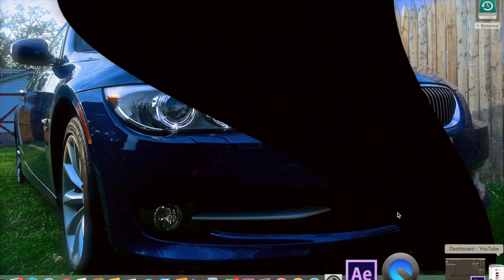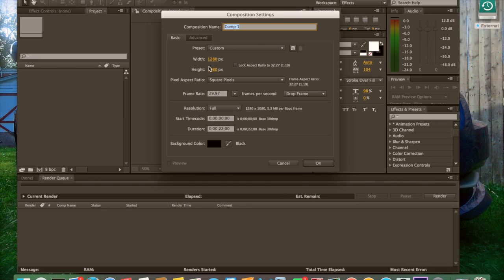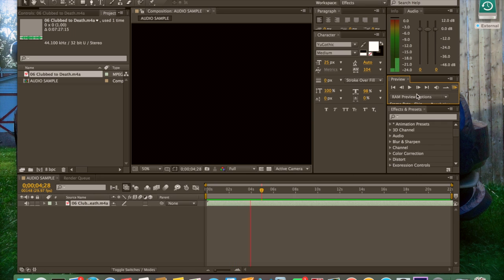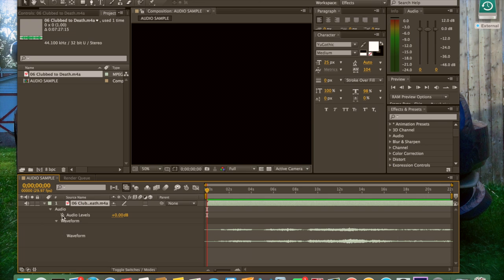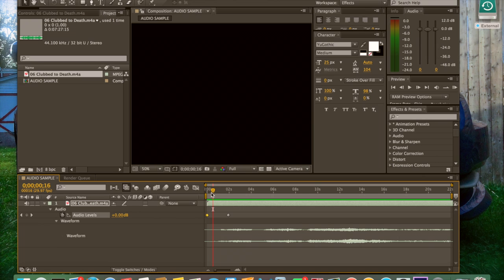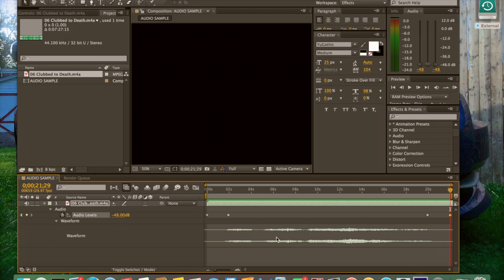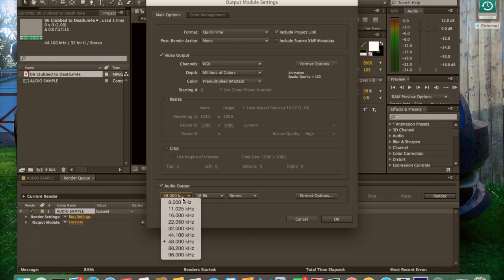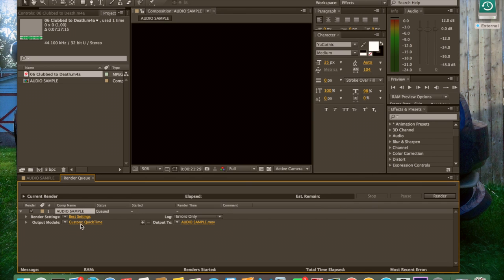Rendering Audio Tutorial in After Effects- "EASIEST, BEST QUALITY SOUND"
MUST READ: (THIS TUTORIAL IS FOR EDUCATIONAL USE ONLY)...

In this tutorial I show you the best way to set up the settings in Adobe After Effects Version 6 to achieve good quality audio render settings.
I will also guide you through the steps to make your audio fade in/out to provide a better sounding transition/effect in your videos. My apologies for no intro in the beginning, was experimenting at the time...

-Russianalex Productions

Video uploaded by Russianalex Productions